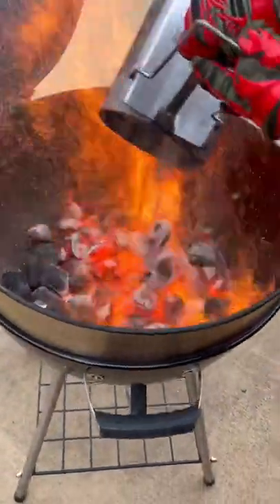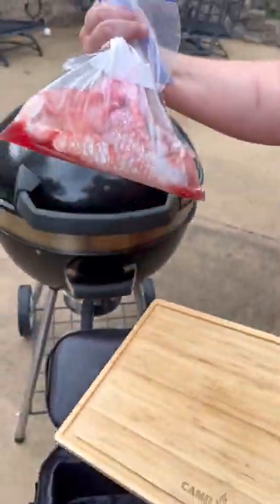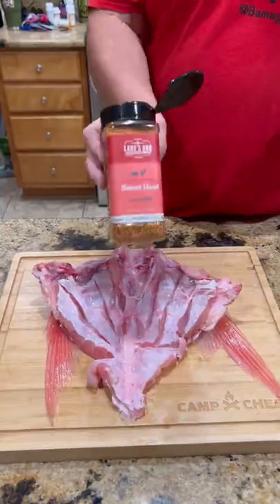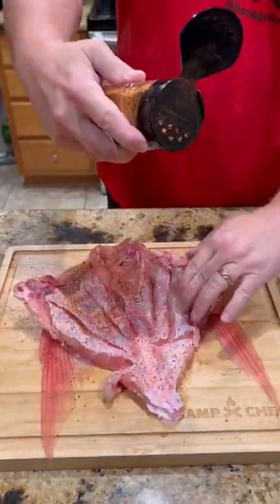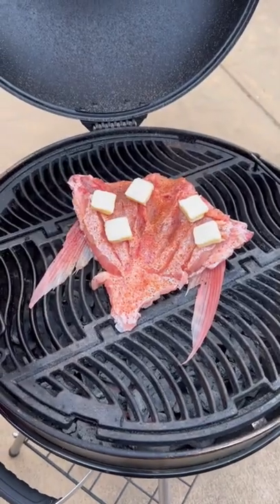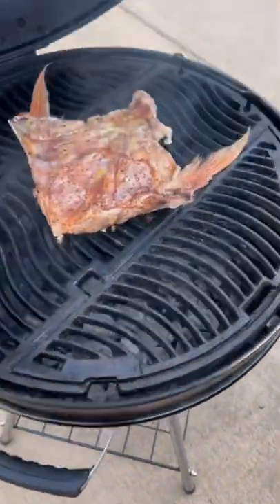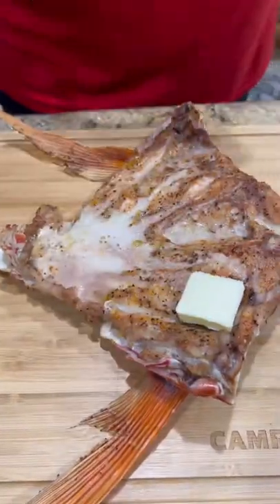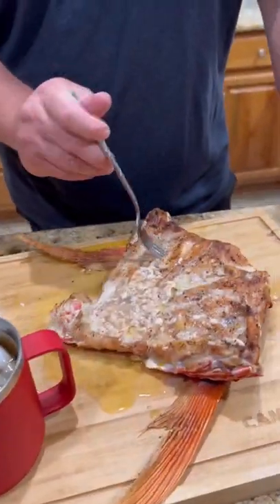Grilled and Butter Poached Red Snapper Throat!